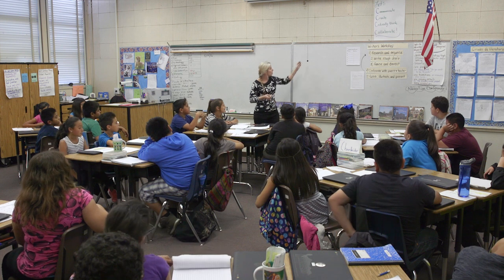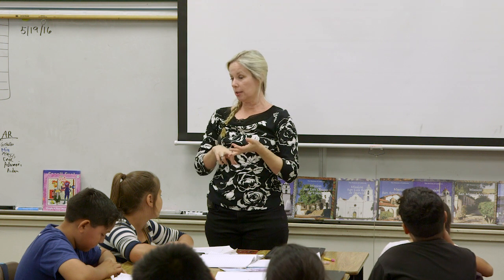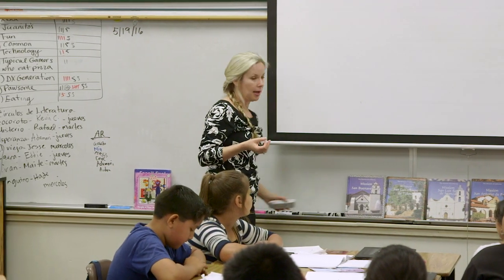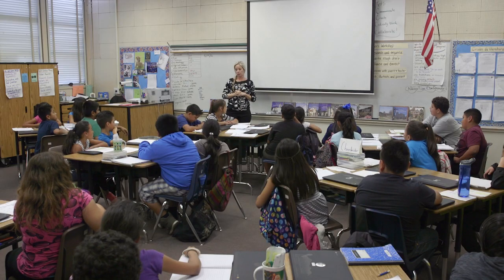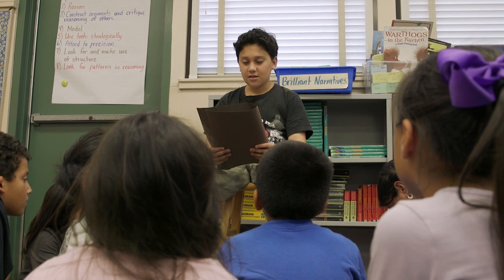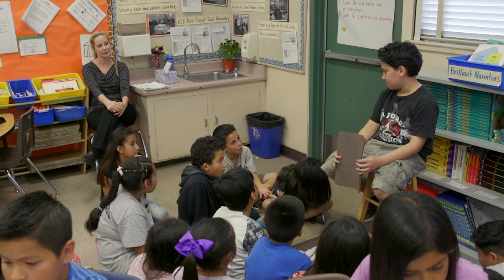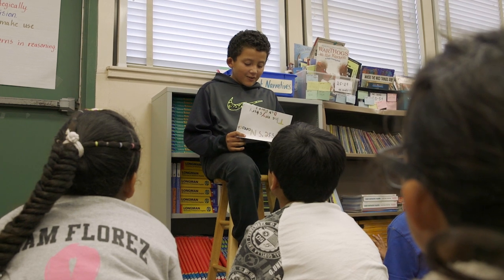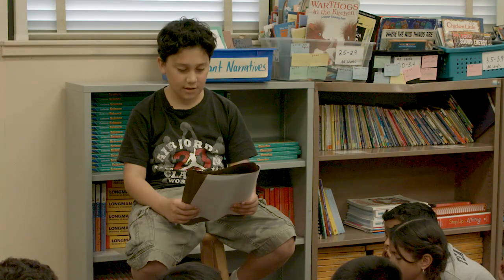Differentiating Instruction Through Writer’s Workshop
Common Core Demonstration teacher Krista Richardson shares how she uses Writer’s Workshop to differentiate instruction in her Dual Immersion classroom.  Students are individually challenged in their writing skills as they progress through the steps of planning, writing, revising, conferencing, and publishing.